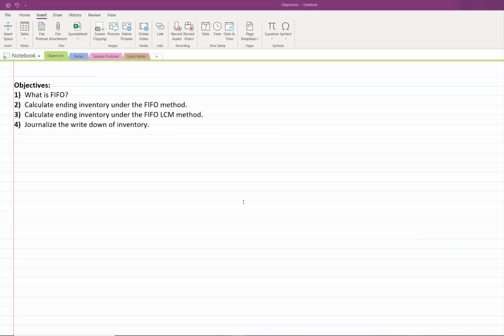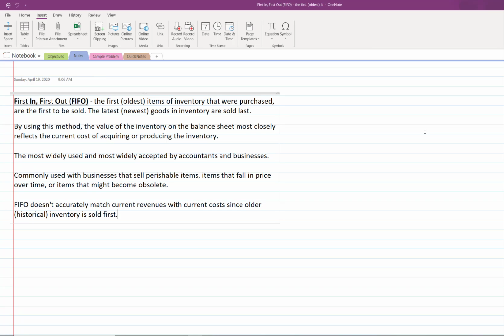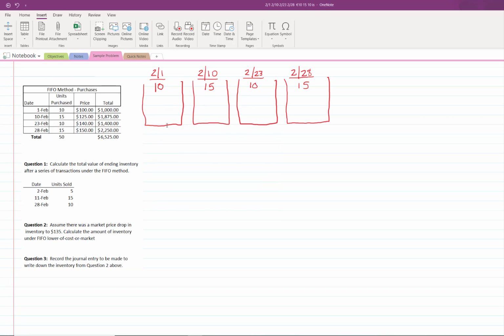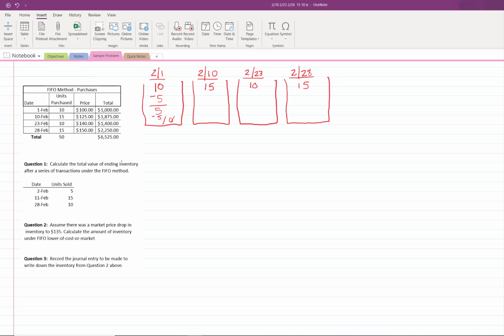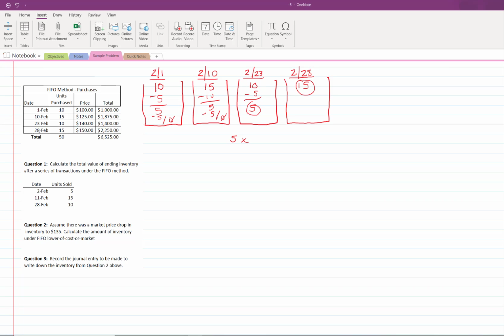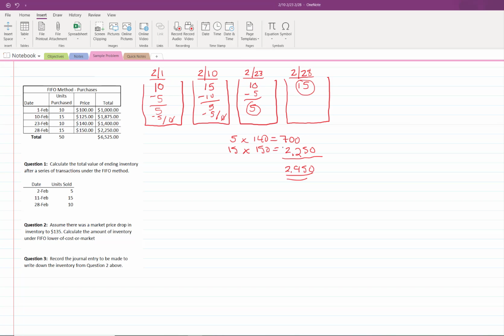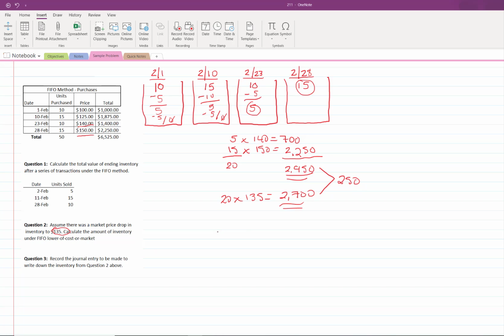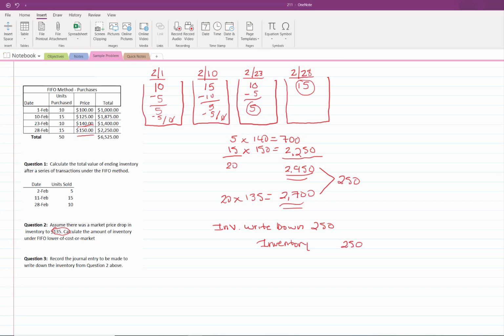Introduction to Accounting: FIFO Method of Accounting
A brief introduction to the FIFO method of accounting covering some background as well as a sample problem to follow along with. In this video you'll see how to calculate ending inventory under the FIFO method as well as an inventory write-down under the lower-of-cost-or-market method.